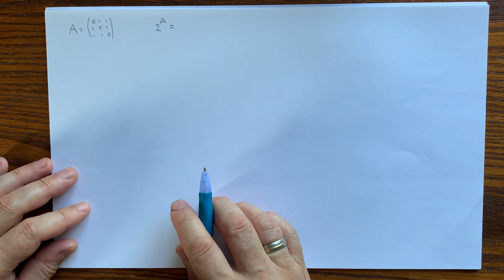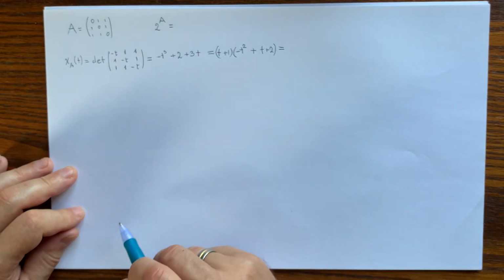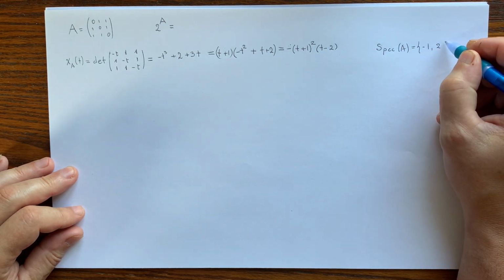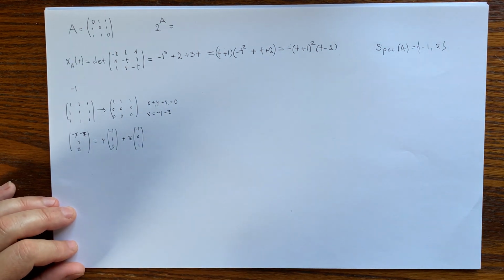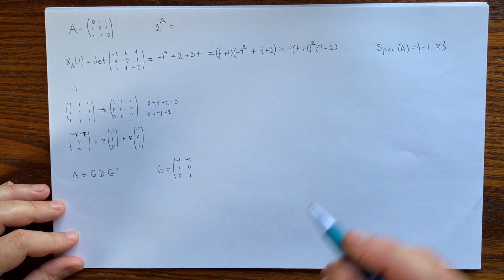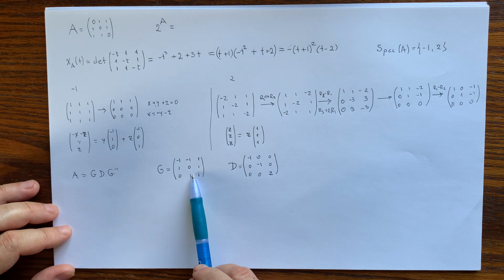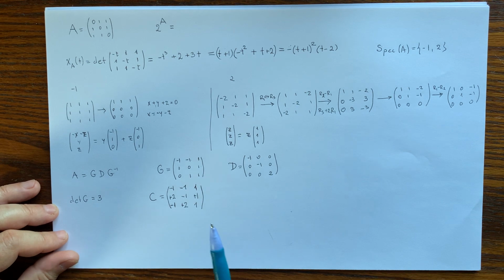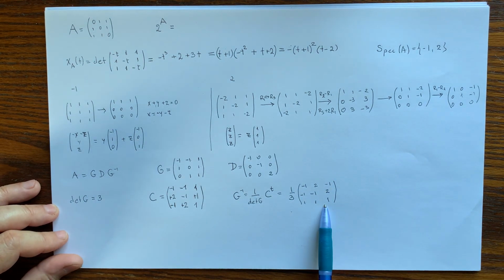Computing 2 to the power of a matrix